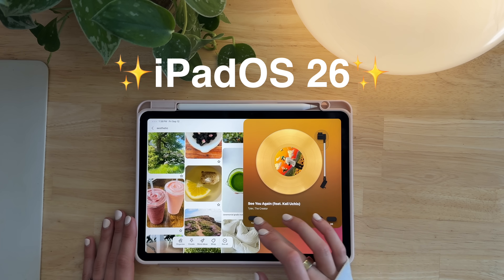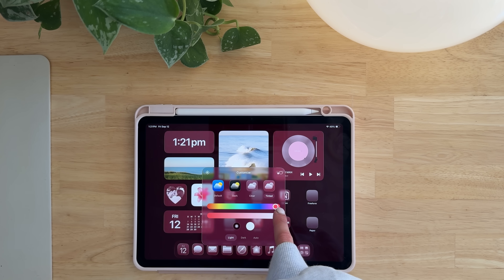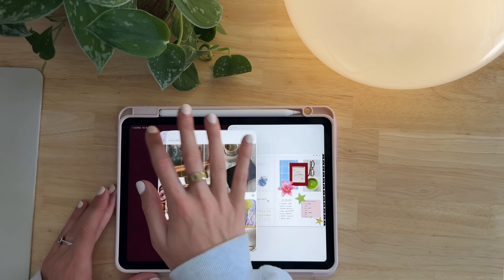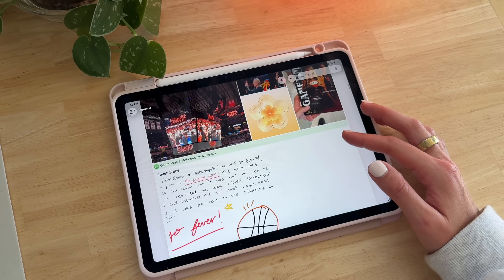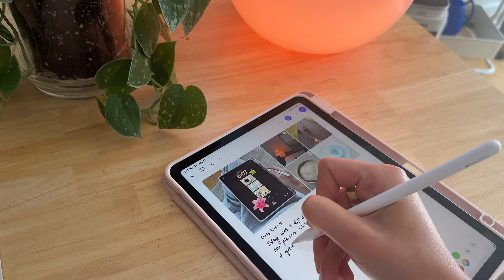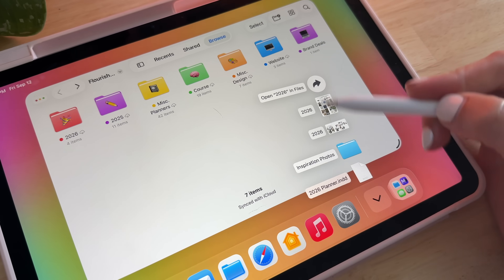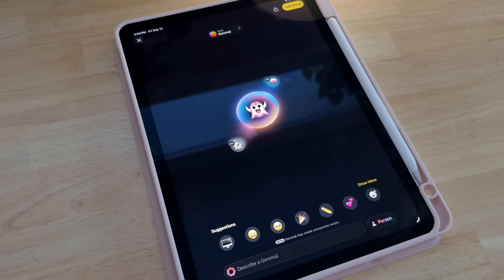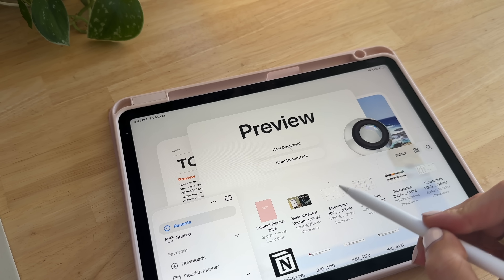iPadOS 26 New Apps & Features 📱✨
Apple just released iPadOS 26, and in this video, I’m breaking down everything new: liquid glass, new journal app, multitasking, & more!

Chapters:
0:00 iPadOS 26 is here
0:17 Liquid Glass
1:17 Menu Bar
1:38 Multitasking
2:44 Journal App
4:08 Folder Customization
5:09 Preview App
5:30 Apple Intelligence
6:15 iMessage Backgrounds